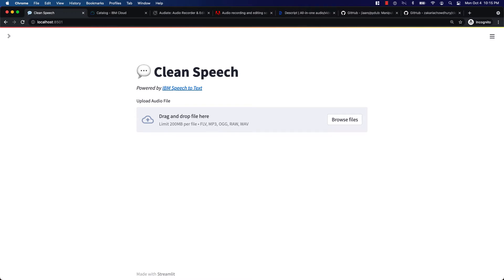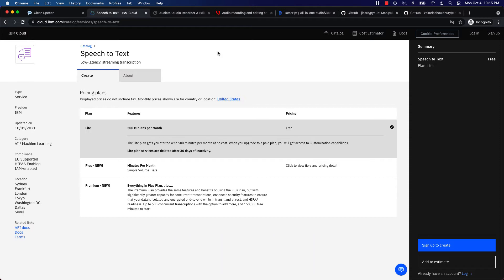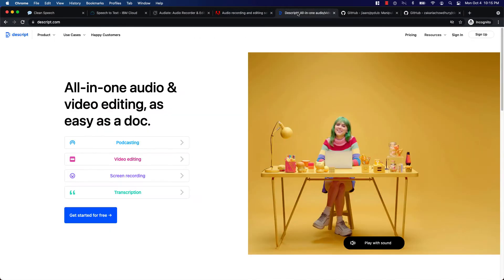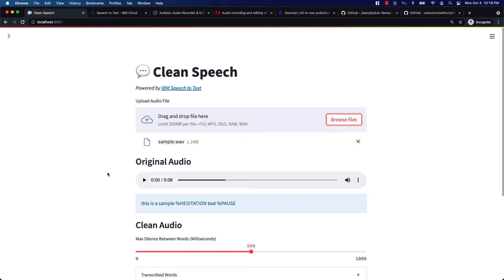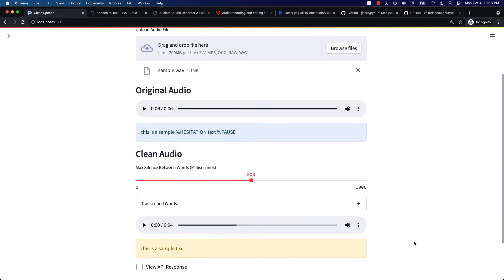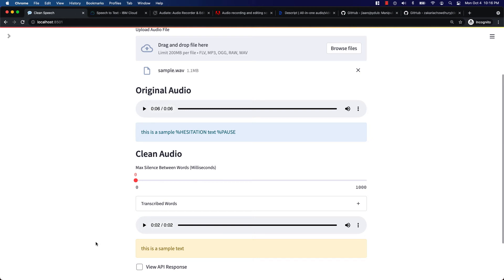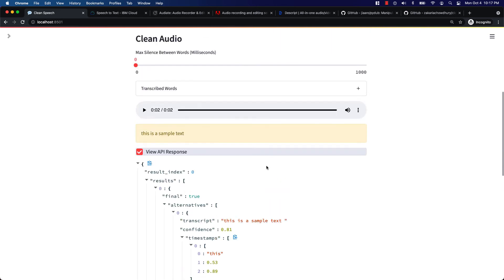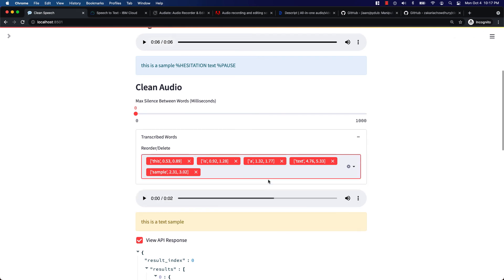Clean Speech Audio with IBM Watson STT and Streamlit App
In this video I am going to demonstrate a streamlit app that I developed using IBM Speech to Text API. It can remove filler words like ‘uh’ or ‘um’ from the audio.